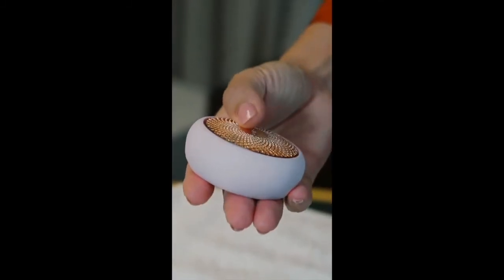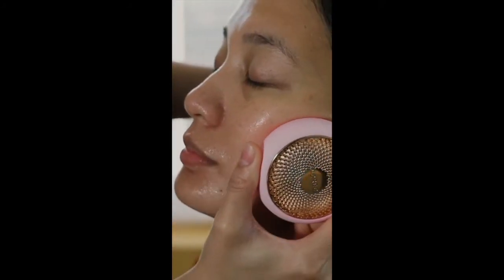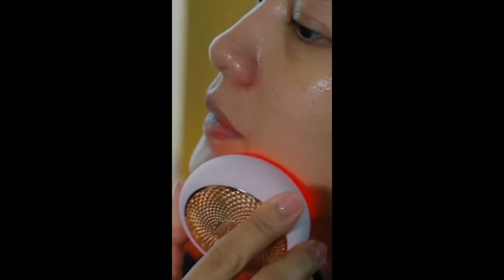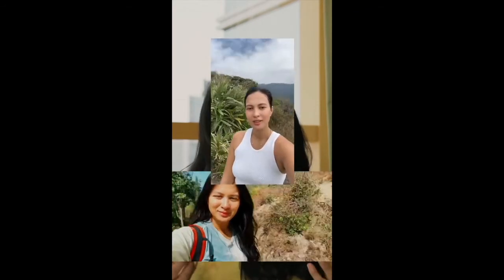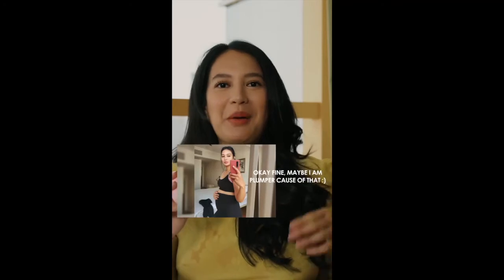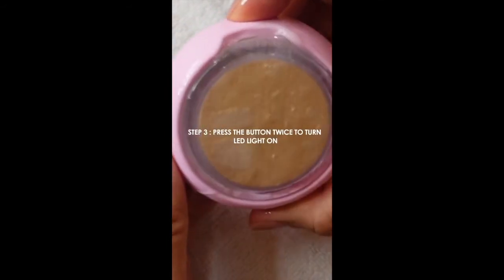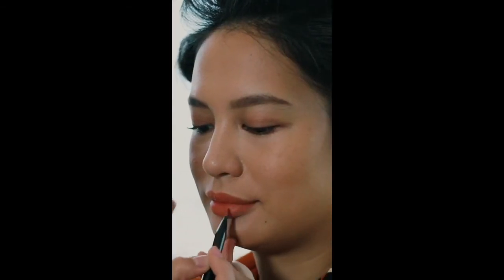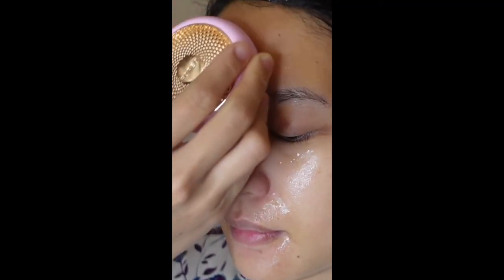ISABELLE DAZA || MAKEUP ROUTINE ESSENTIAL!